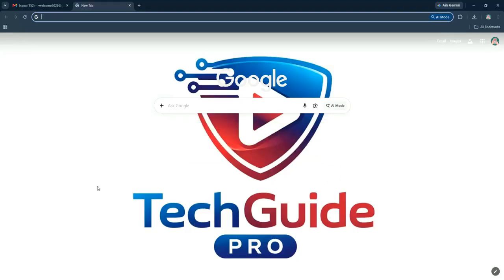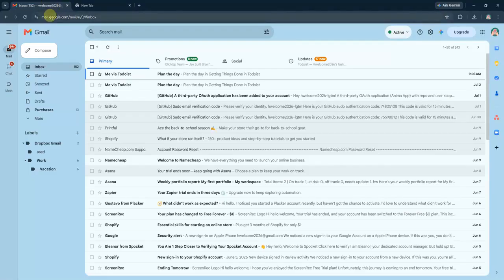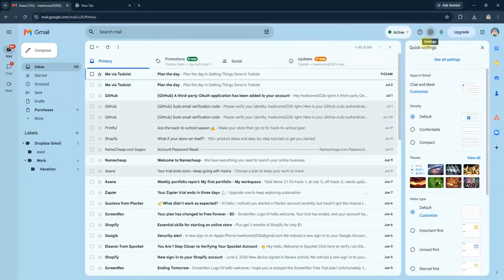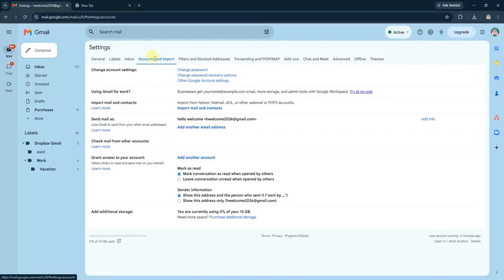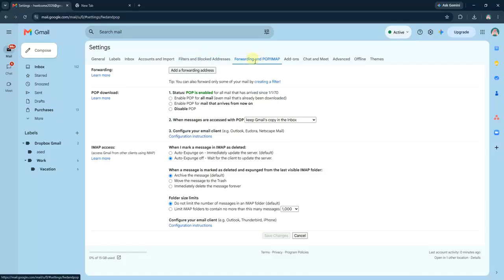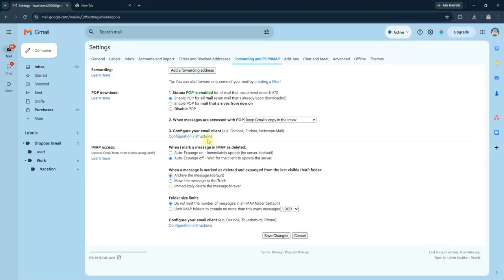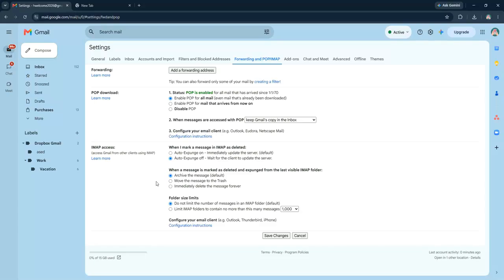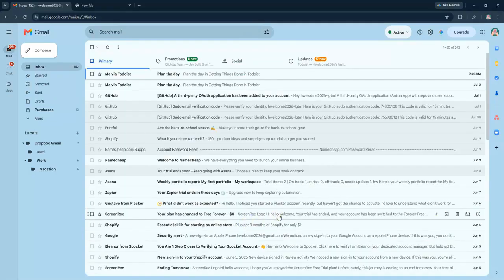How to Change Gmail Sync Settings - Easy Guide 2026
Learn how to change Gmail sync settings.

In this comprehensive tutorial, you'll discover how to adjust your Gmail sync settings to optimize your email experience. Whether you're looking to improve battery life, manage data usage, or streamline notifications, understanding Gmail synchronization is essential. This video will guide you through the steps to customize how your emails sync across devices, ensuring you have better control over your inbox.